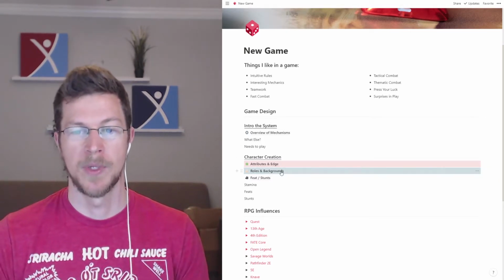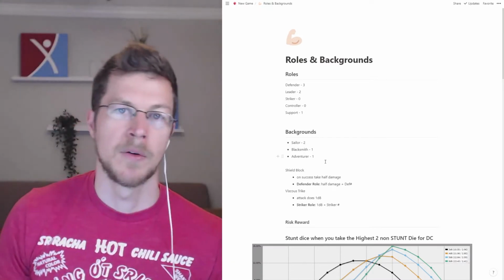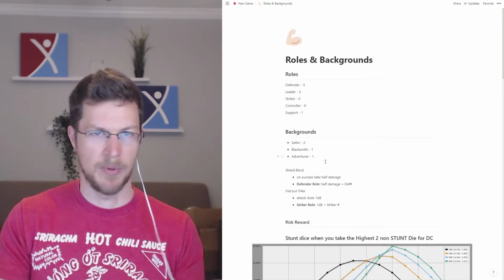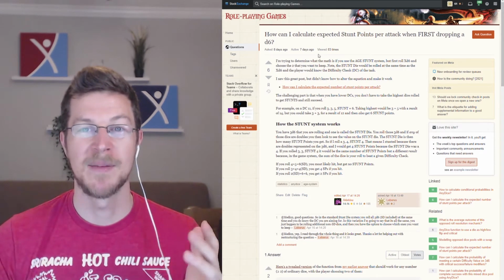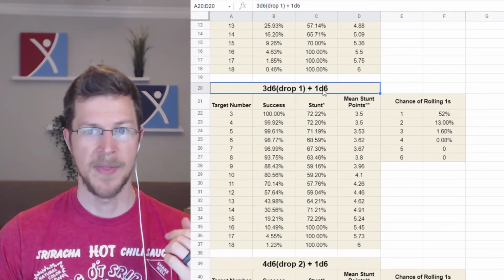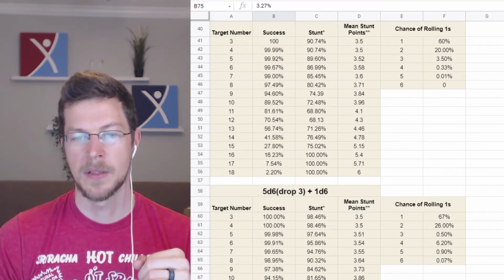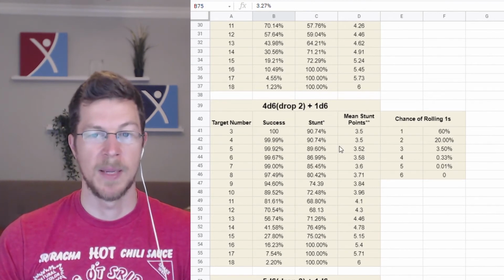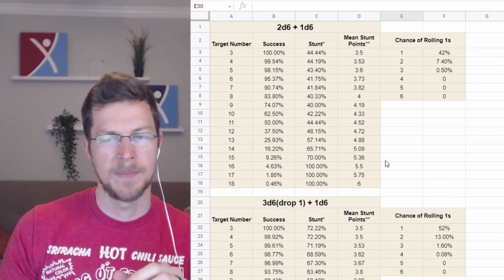Building an RPG: Dice Mechanics and Statistics